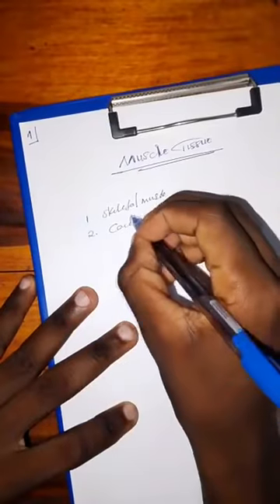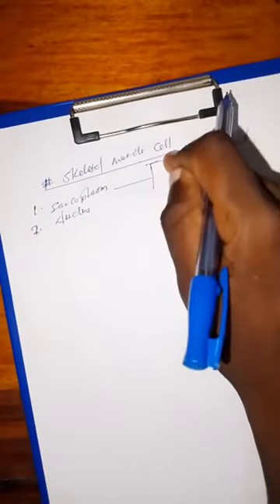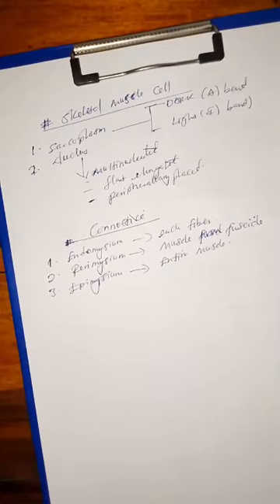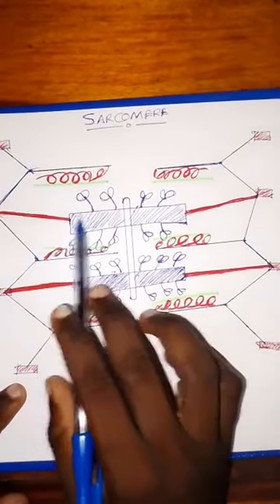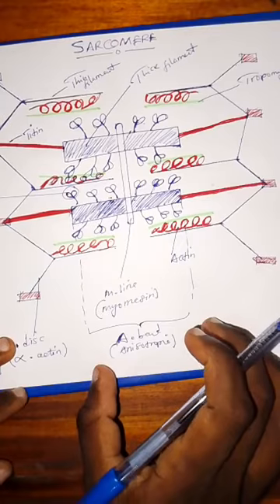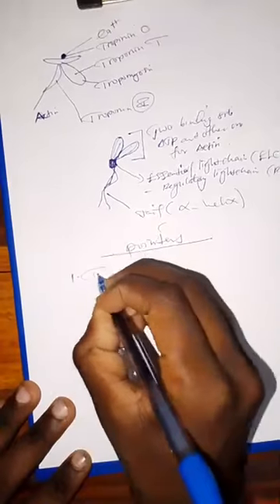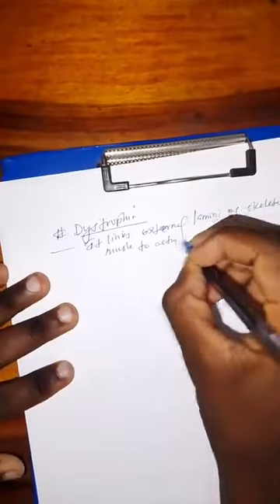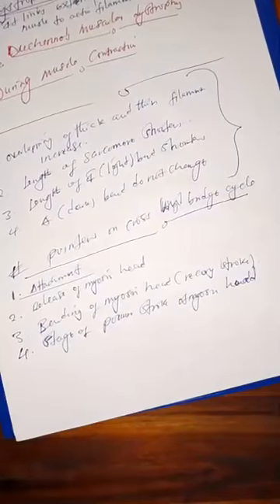Muscle tissue ( Anatomy 😊)